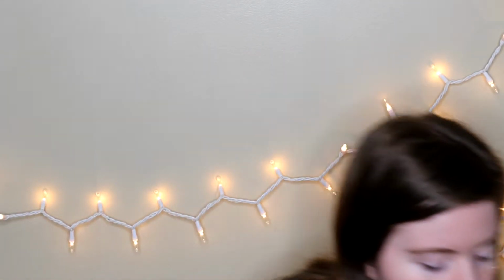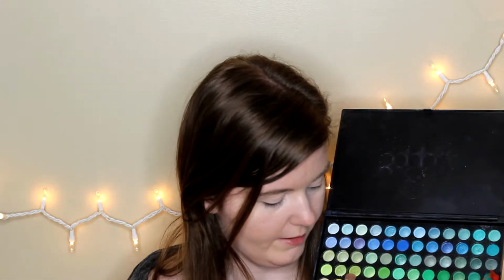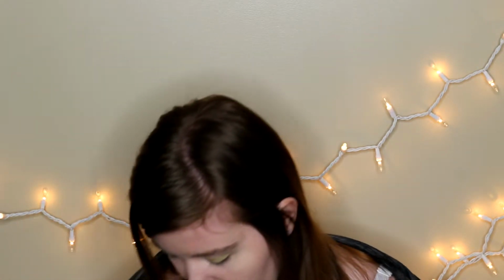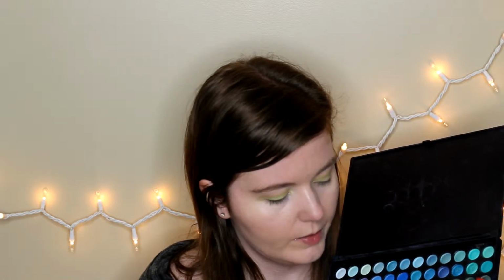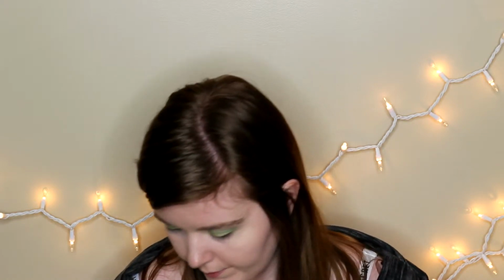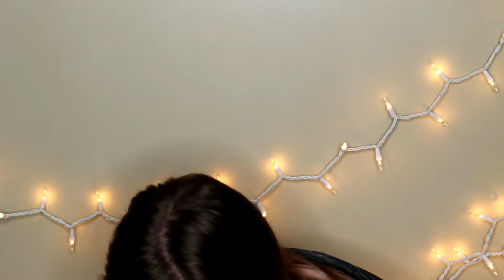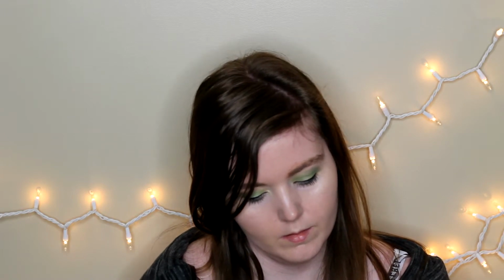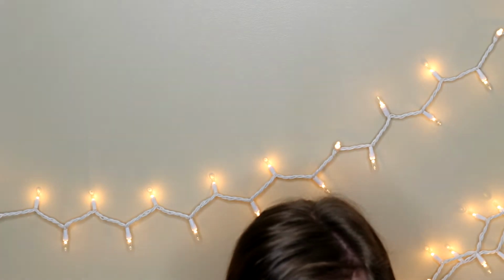The Princess and the Frog Inspired Makeup Tutorial